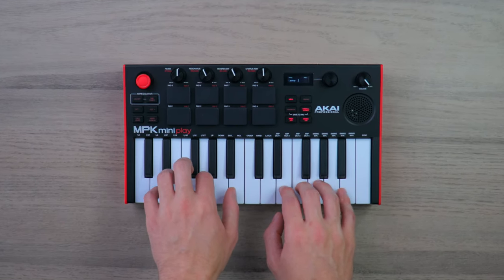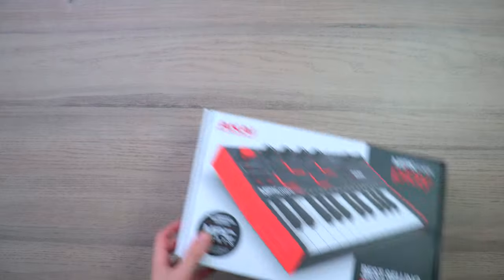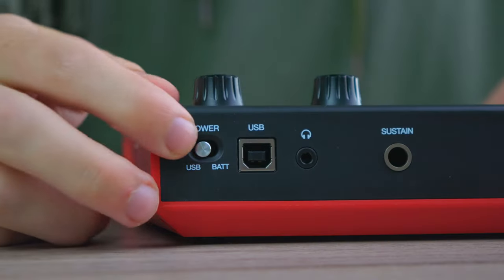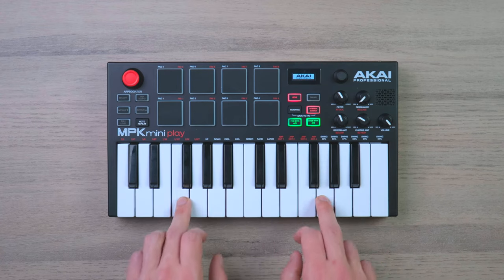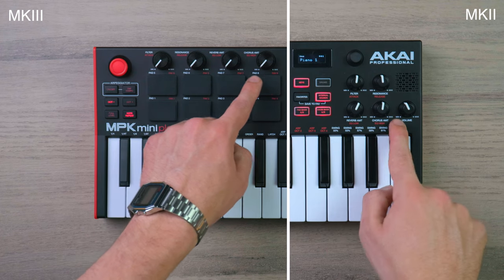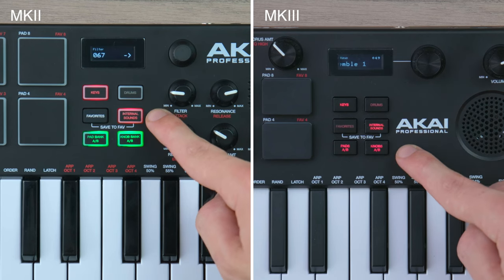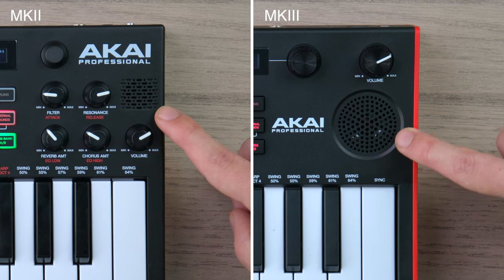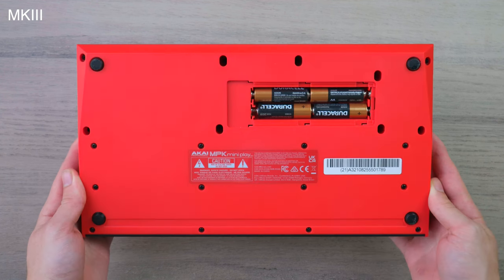Is this the BEST Midi Keyboard of 2023? || Akai MPK Mini Play MKII vs. MKIII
This video is focused on the new Akai MPK Mini Play MKIII, comparing is head to head with the older MKII version. (यह वीडियो हिंदी उपशीर्षक के साथ भी उपलब्ध है, अगर इसे समझना मुश्किल है, तो आप कैप्शन चालू कर सकते हैं।)

🛒 Purchase the Akai MPK Mini (Amazon US):
🎹 Akai MPK Mini Play MKII
🎹 Akai MPK Mini Play MKIII
🎹 Akai MPK Mini MKII
🎹 Akai MPK Mini MKIII

🛒 Purchase the Akai MPK Mini (Amazon UK):
🎹 Akai MPK Mini Play MKIII - LINK COMING SOON

IGNORE THIS!